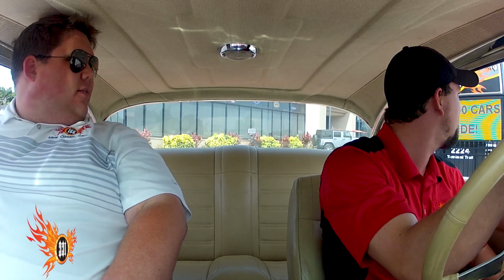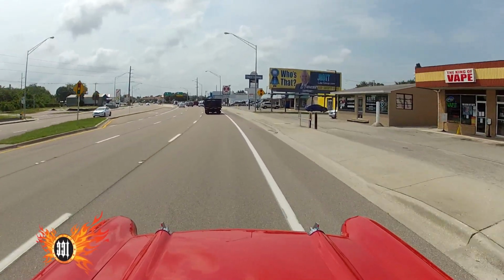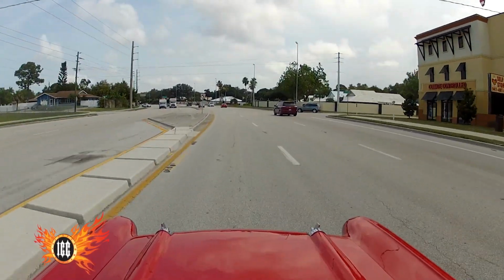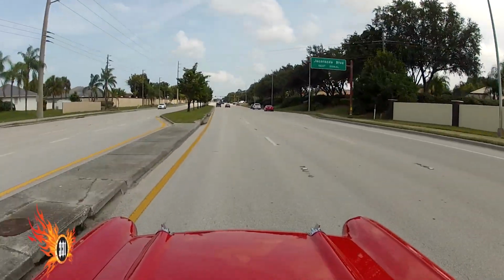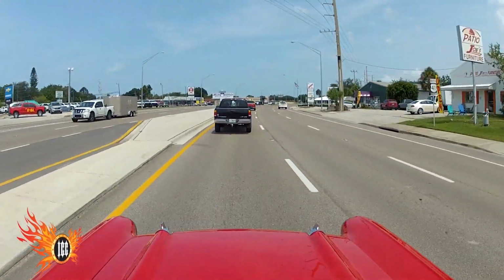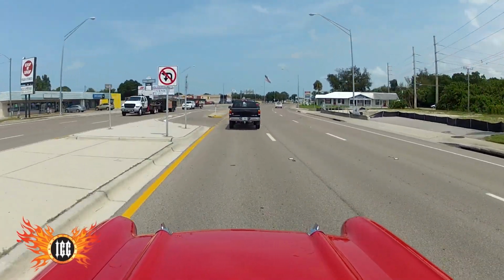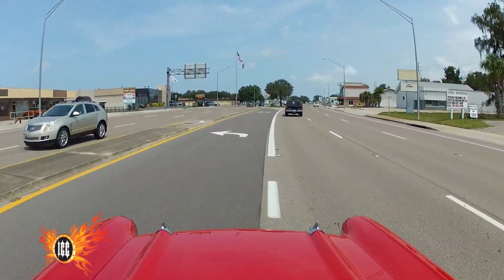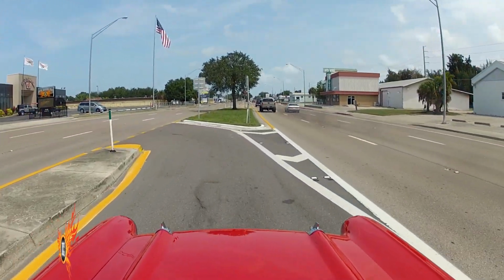Test Drive Tuesday - 1957 Bel Air Restomod (SOUNDS SO GOOD!!)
CODE: firsttime10
Today's video we take out this beautiful 1957 Bel Air Restomod. From the sound to the power and even the stylish, comfortable interior, this was just a pleasure to drive.
Info:
383C.I. Stroker V8 Engine - Turbo-Hydramatic 350 Transmission - Air Conditioning - Power Steering - Power Front Disc Brakes - Power Windows - Tilt Steering Column - Front & Rear Sway Bars - Tubular Front Suspension - 18" American Racing Torq Thrust Wheels - Michelin Pilot Sport Tires - Amazing Restomod! - Finished in Matador Red - Tan Custom Interior